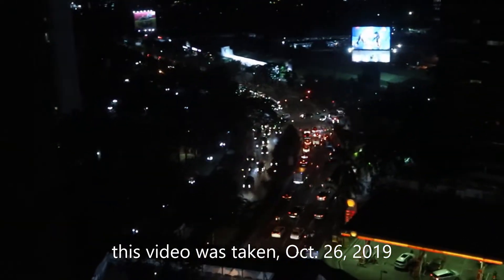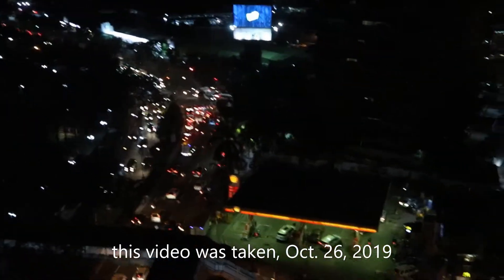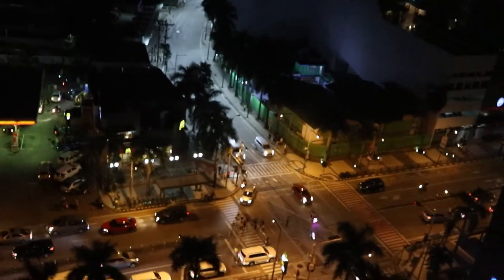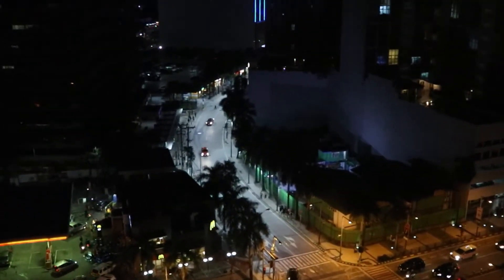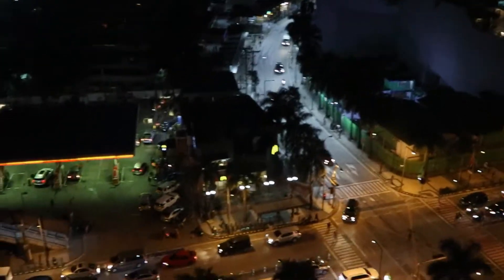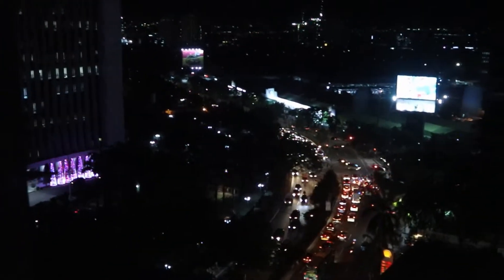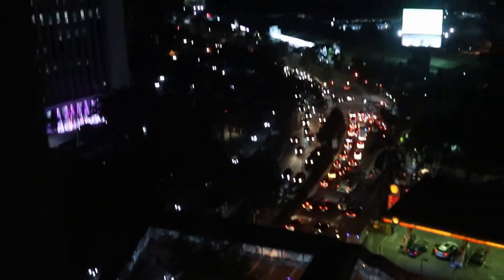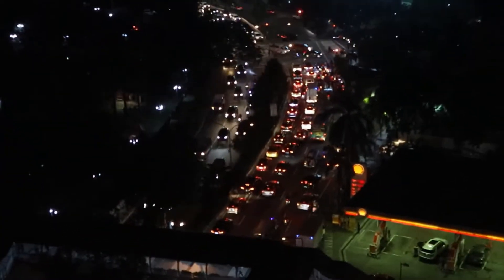NIGHT VIEW ORTIGAS MANILA PHILIPPINES🇵🇭 | CITADINES MILLENNIUM HOTEL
In this video I am sharing a night view in Ortigas from Citadines Millennium Pasig Philippines, Citadines Millennium Hotel. This was during our vacation in Philippines last October, 2019. this is a very late upload.

Second Camera: Galaxy Note 10